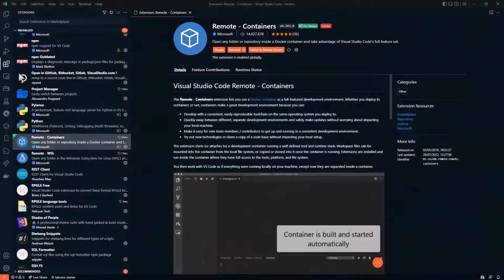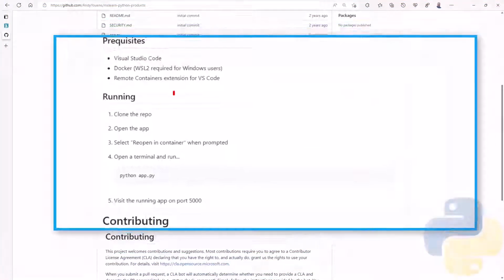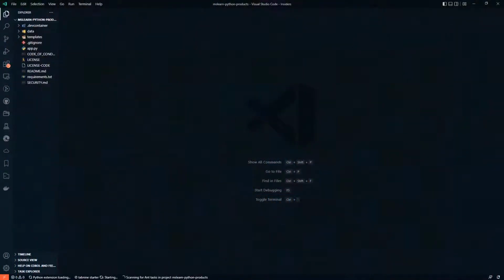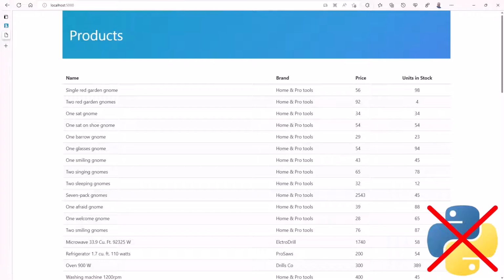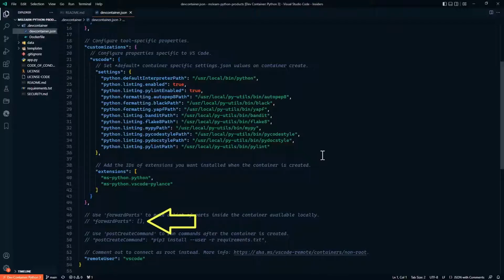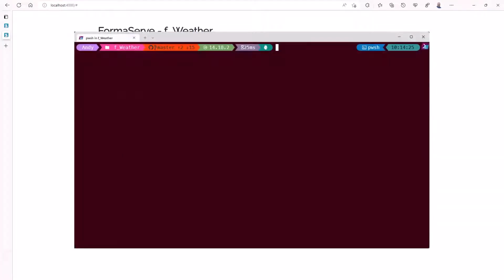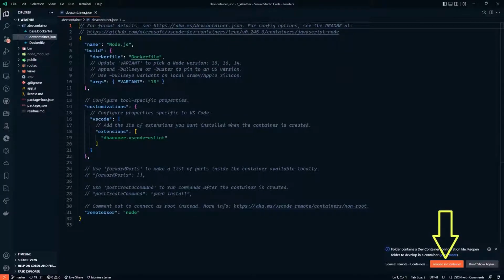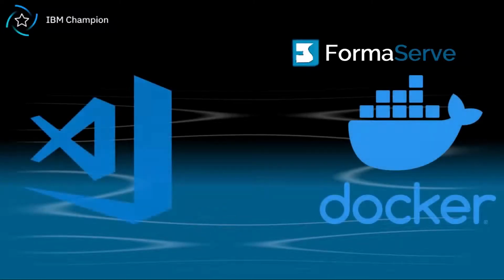Best Practices for Leveraging Development Containers for Maximum Results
In this follow up to the IBM i development day in 2022, this video will show examples of how to use development containers for open source development.

We will show how to open an existing dev container project in VS Code & how to convert an existing project into a dev container project.

⌚ Timestamps
-- Contents --

00:00 - Intro
01:08 -What are development containers?
02:17 - What software do we need installed?
02:57 - VS Code Remote Containers Extension
03:18 - Is Docker running?
03:35 - Is Python installed
03:43 - Open an existing dev container project
08:37 - Convert an existing project to a dev container project
11:29 - Dev container conclusion
11:51 - Check out &
12:12 - Still training!
13:07 - Wrap Up!

☕ I could really do with a coffee after producing this video